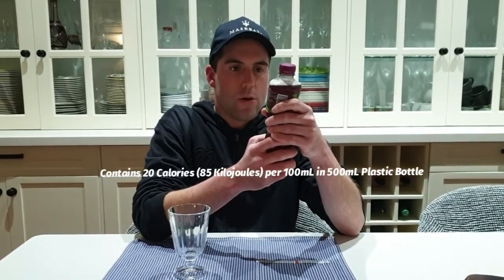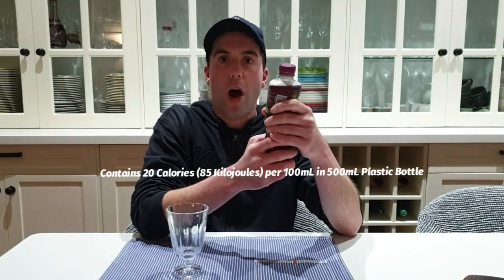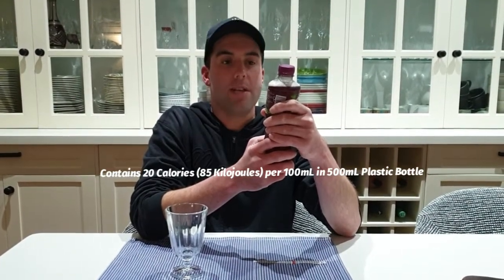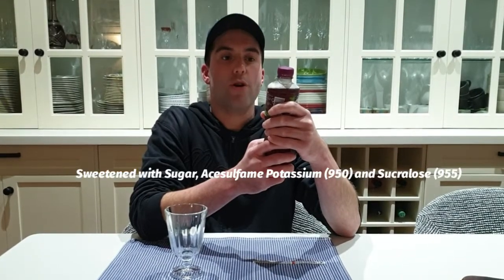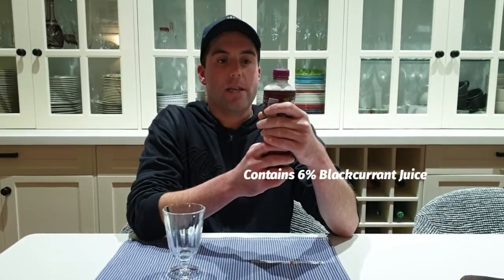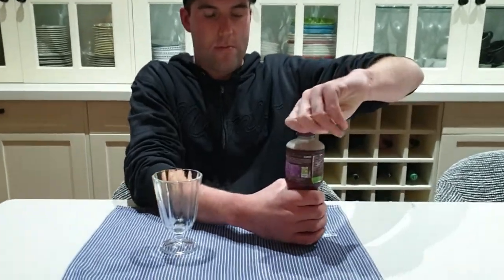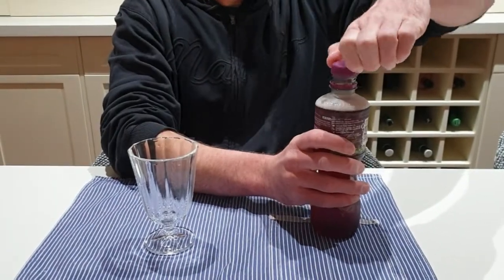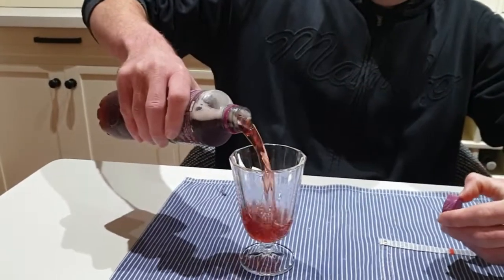TUN CAN TUESDAY 2021 BOTTLE 15 (Ribena Blackcurrant) (UK)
I review mostly soft drinks and energy drinks from around the world